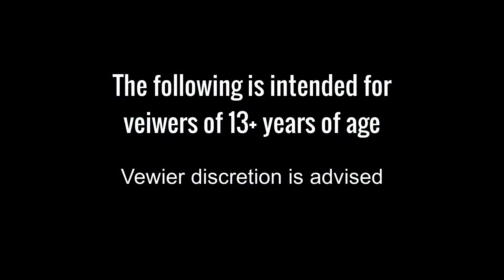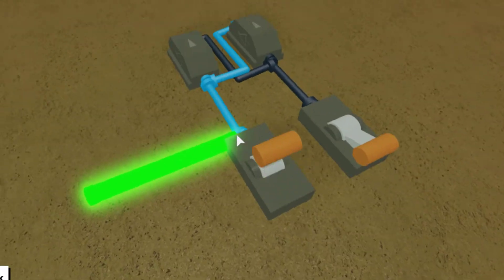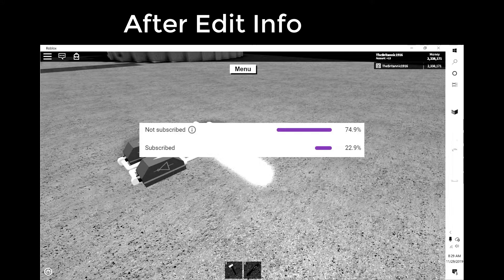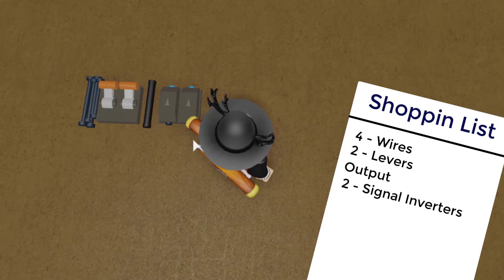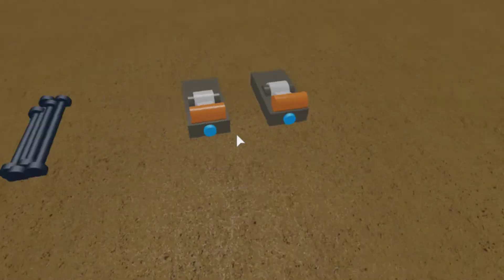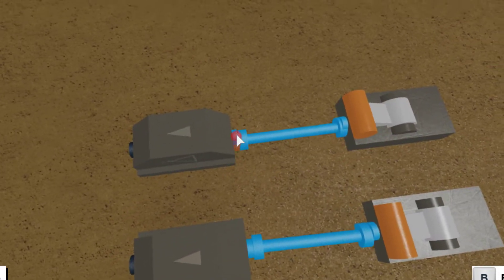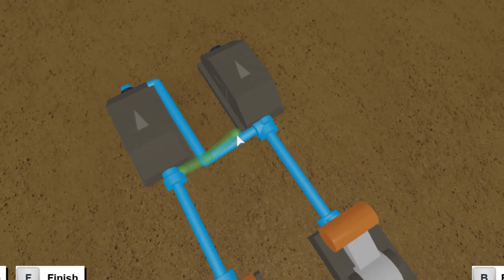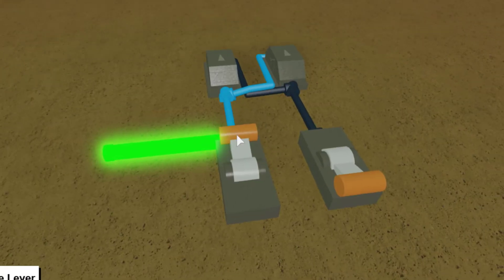How to Build: The Controlled Toggle | Lumber Tycoon 2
In this video, I showcase a build that uses NOR gate mechanics to toggle if an output is registered, or not. I hope you all had a wonderful Thanksgiving!